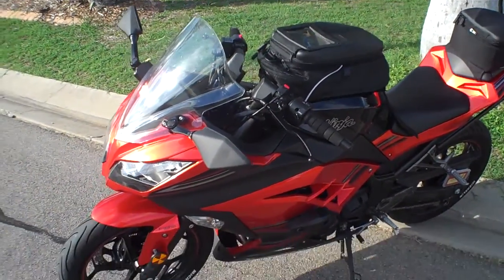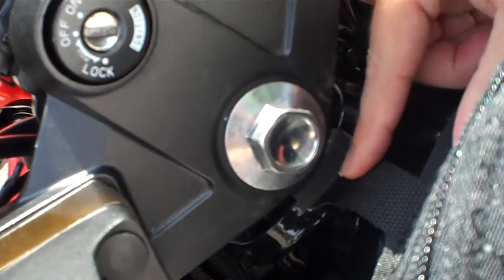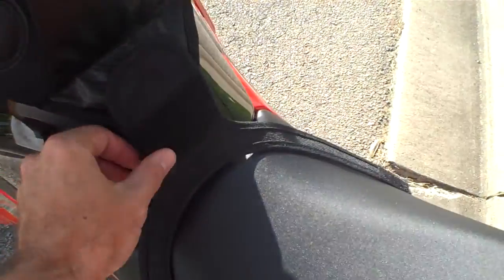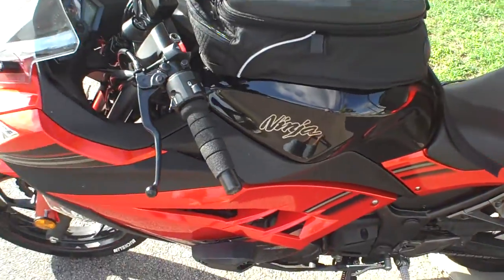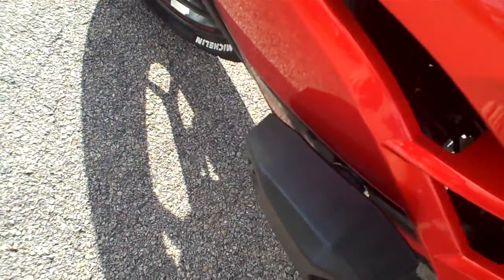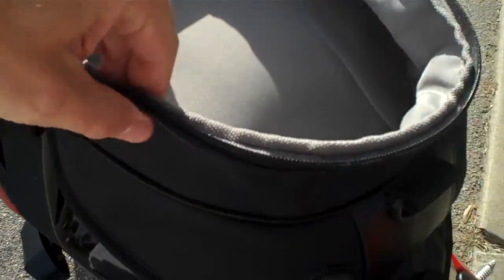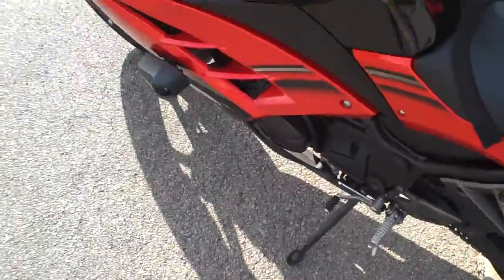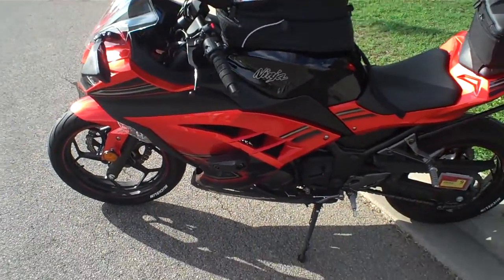Overview of Genuine Kwaka Ninja 300 accessories fitted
A few accessories that have been fitted to my ride. Thanks Kawasaki Australia for your generosity.

Tail Bag part# K57003105A

Tank Bag part# K57003114

Stand Bobbin part# 012BOY0014

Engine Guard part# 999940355